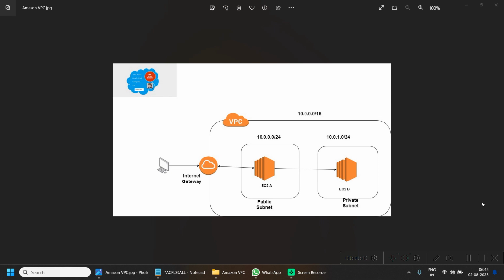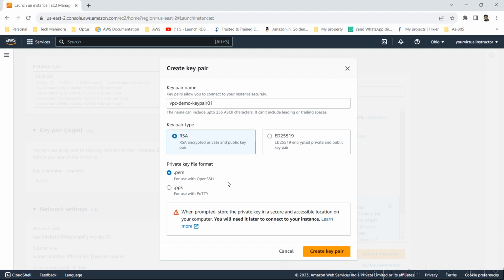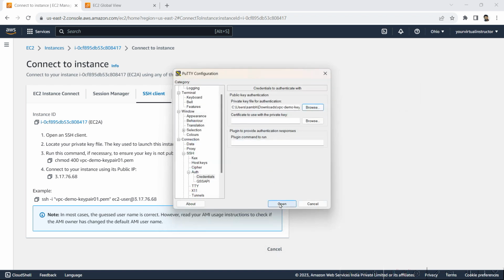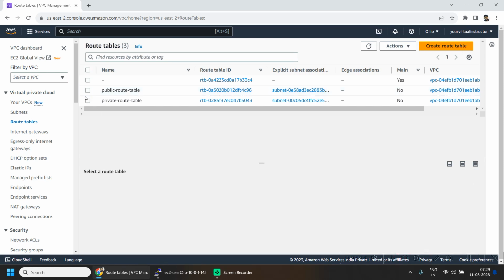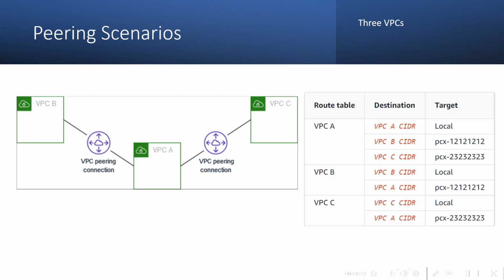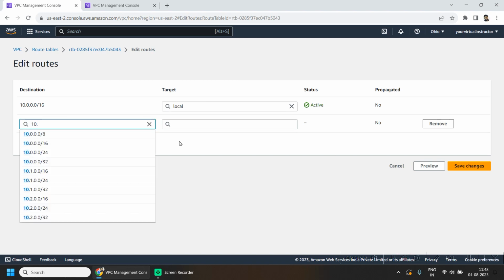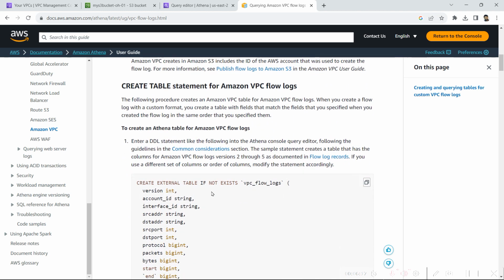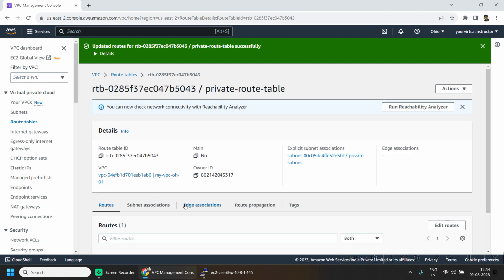AWS tutorial beginning 2023: Ultimate Guide to master AWS Networking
In this AWS tutorial beginning 2023, learn all about AWS networking, how to create infrastructure in AWS, Security Group creation in AWS and much more!

- What is VPC (Amazon Virtual Private Cloud)
- NAT Gateway
- NACL (Network Access Control List)
- VPC Peering between two regions
- VPC Flow Logs
- NAT Instance

By the end of this aws tutorial beginning, you'll have a clear understanding of how AWS networking works and you'll be ready to start using it in your own AWS projects!

00:00:00 Introduction to AWS tutorial beginning and Hands On Lab Architecture
00:02:18 Create VPC
00:06:19 Rename/Delete Default VPC
00:07:40 Create Public Subnet
00:08:25 Calculate IP Address available in a CIDR Block
00:08:55 Create Private Subnet
00:10:14 Create AWS EC2 Instance
00:12:09 Create Key Pair Login for EC2
00:14:46 Create EC2 Security Group
00:19:02 Create Internet Gatewy
00:20:24 Create Route Table and attach to public and private subnet
00:23:33 Change PEM Key to PPK
00:25:06 Connect to EC2 Instance
00:29:57 Add route to Internet Gateway
00:33:27 What is NAT Gateway?
00:35:13 Difference between NAT Gateway and NAT Inastance
00:36:42 NAT Gateway Demo Architecture
00:37:19 NAT Gateway LAB
00:42:50 Security Group vs Network Access Control List
00:50:22 What is VPC peering
00:52:30 Peering Connection Quota Increase
00:54:16 Peering Connection Limitations
00:57:48 VPC Peering Hands On Lab
01:01:29 Ceate VPC Peering Connection
01:12:28 VPC Flow Logs Demo
01:22:13 AWS NAT Instance
01:29:00 Thank you